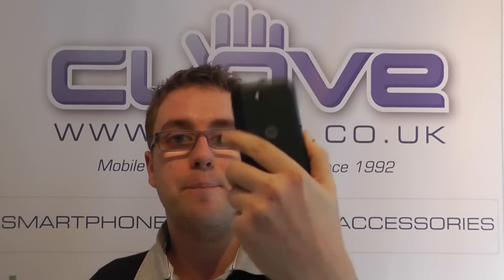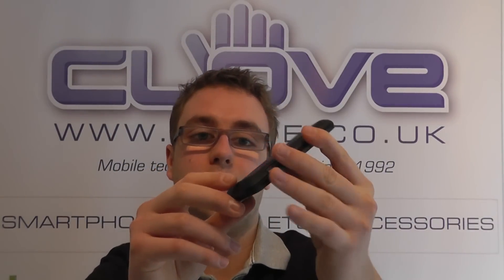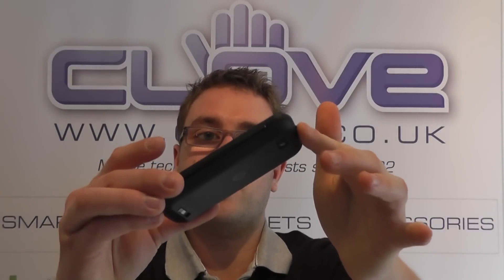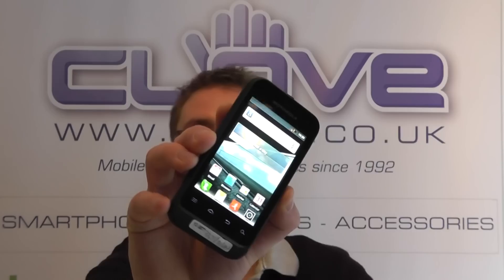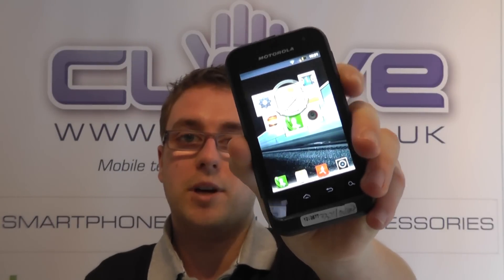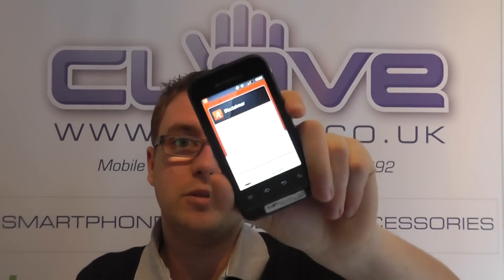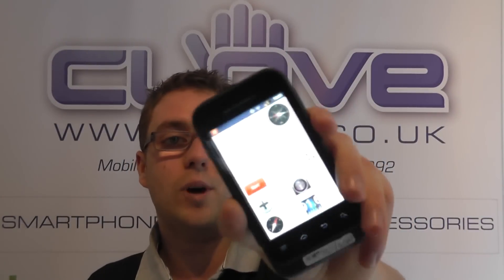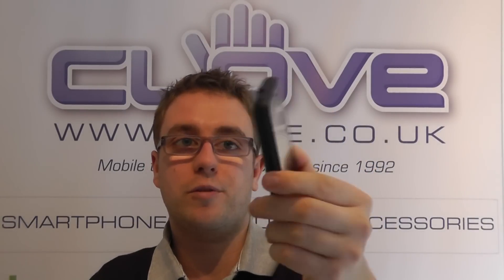Clove Vlog #28 - Motorola DEFY MINI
-This vlog looks at the Motorola DEFY MINI.